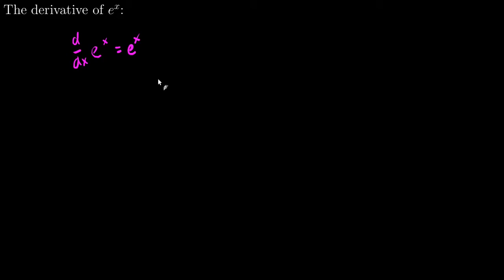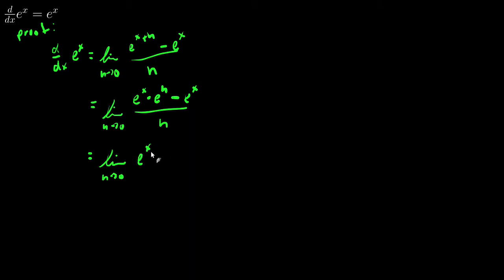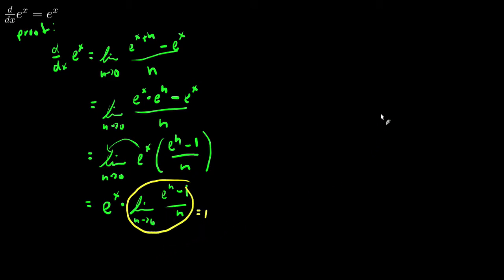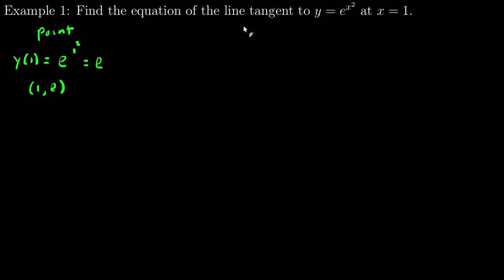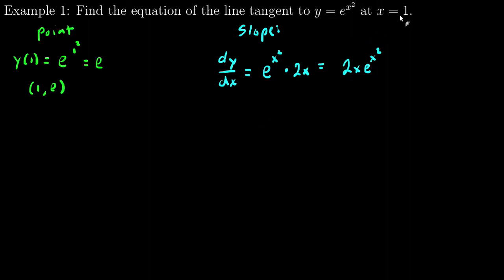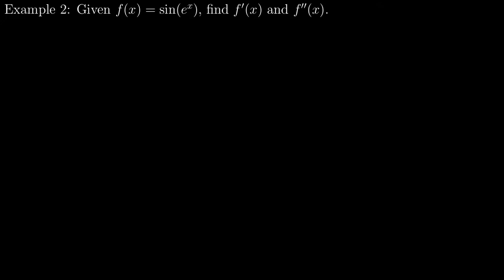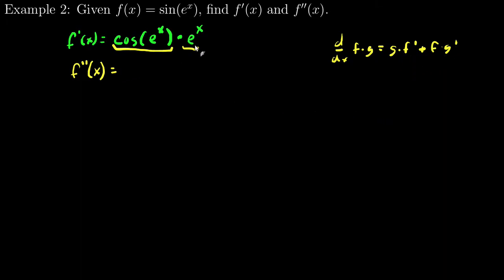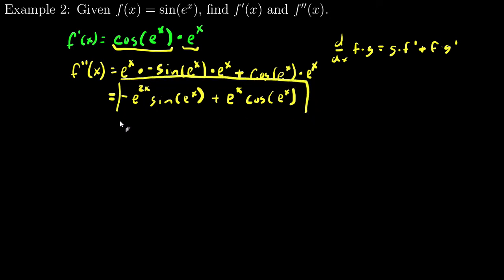Derivatives: The Derivative of e^x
In this video we will learn how to take the derivative of e^x.  We will also see a proof for whey d/dx e^x=e^x

d/dx e^x: 0:06
Proof: 0:37
Example 1: 2:50
Example 2: 4:43